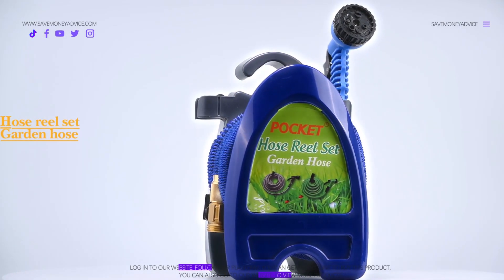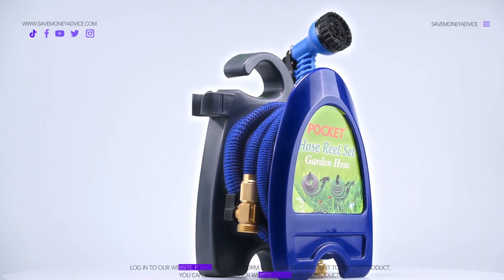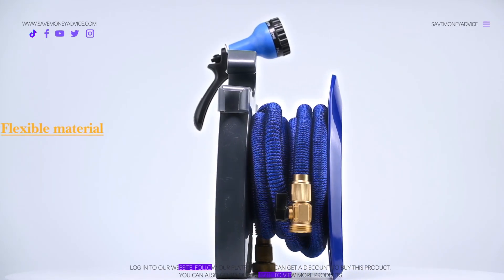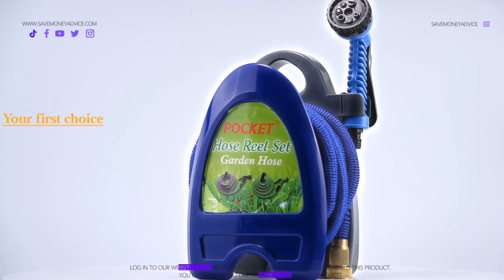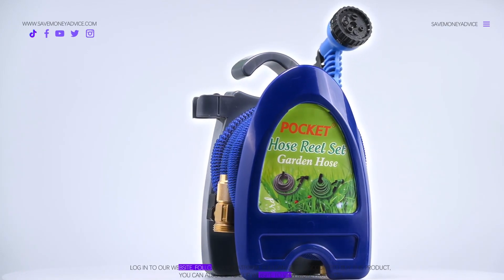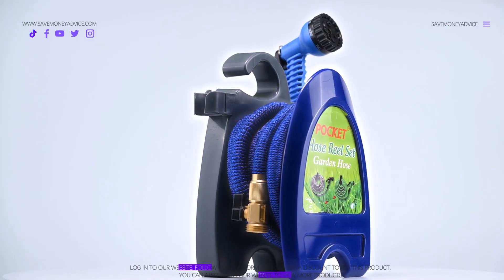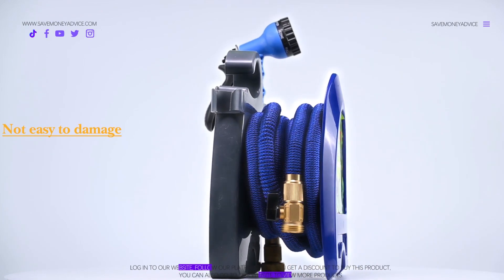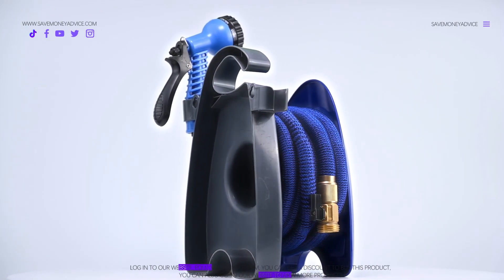𝐇𝐨𝐬𝐞 𝐫𝐞𝐞𝐥 𝐬𝐞𝐭 𝐠𝐚𝐫𝐝𝐞𝐧 𝐡𝐨𝐬𝐞 | 𝐅𝐥𝐞𝐱𝐢𝐛𝐥𝐞 𝐦𝐚𝐭𝐞𝐫𝐢𝐚𝐥 | 𝐇𝐢𝐠𝐡 𝐐𝐮𝐚𝐥𝐢𝐭𝐲 | 𝐘𝐨𝐮𝐫 𝐟𝐢𝐫𝐬𝐭 𝐜𝐡𝐨𝐢𝐜𝐞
Hose Reel set garden house is a lightweight and practical solution to your watering needs. It's long enough to serve most patios, balconies and is a good size for small gardens. It is made up of supreme quality material that's why you can rely on it.
The hose fittings are universal, meaning that this can be connected to any existing. The product is lightweight and compact.
It is flexible as the material used for its manufacturing is flexible.